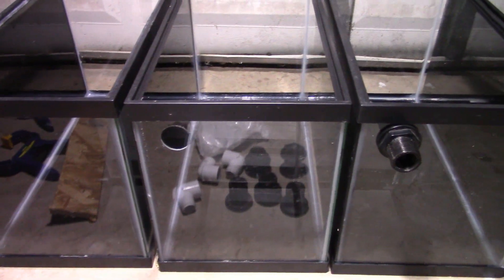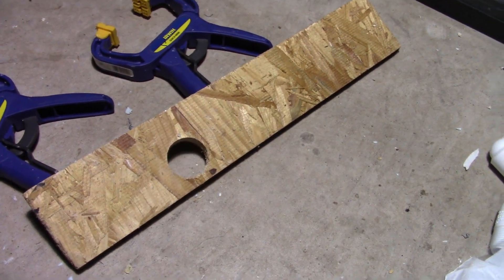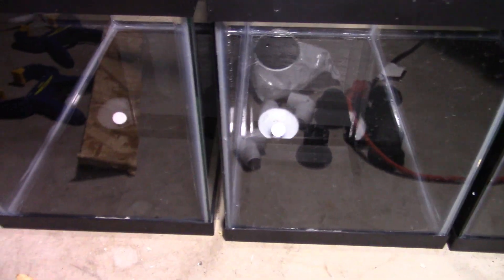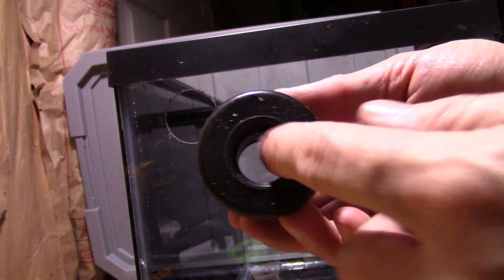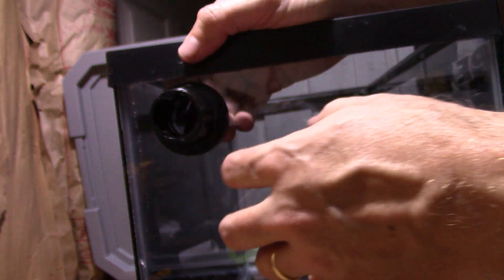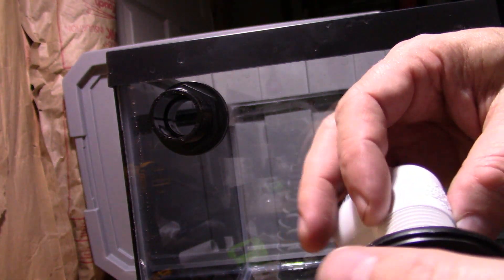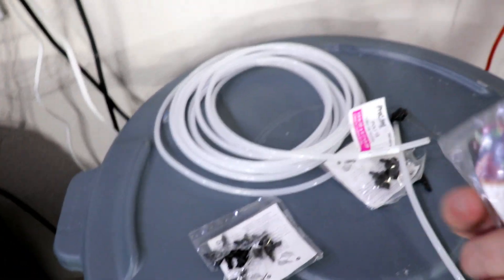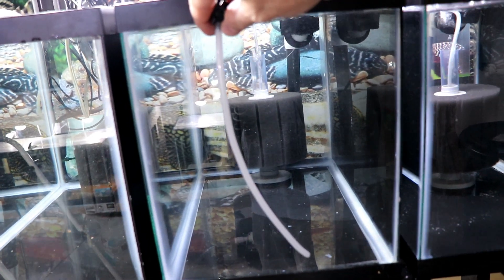Auto Water Change System - Fishroom Upgrades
Adding in a Auto Drip system so that I have auto water changes on 6 aquariums in the Fish Room. To help with fry growth on my guppy breeding project. This Auto Water Change system will help things out tremendously in the Fish room. With constant changes in the Fish room automation is the key to making life easier.

Jadrenaquatics .

Wanna Help Me Out and Get Free Stuff!!

Camera
Canon SL2

Mic
Rhode VideoMic Go

Lighting System

Editing Software
Filmora